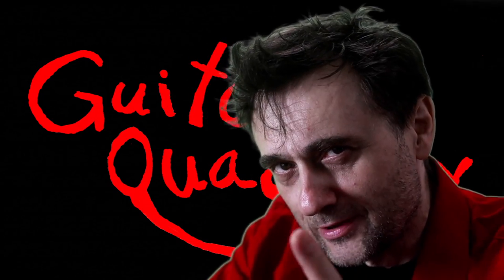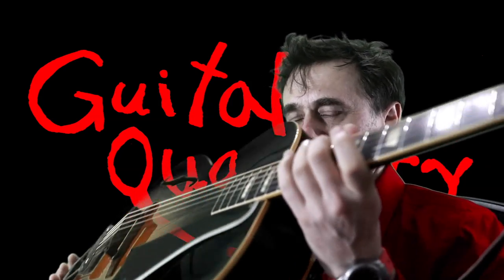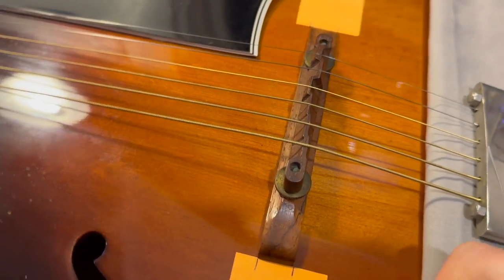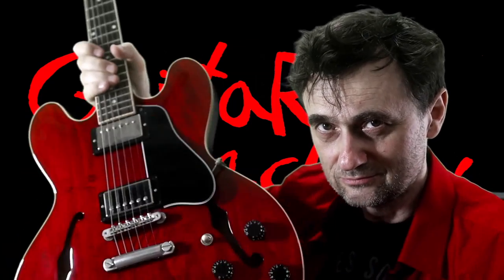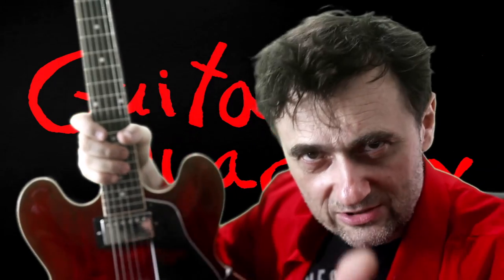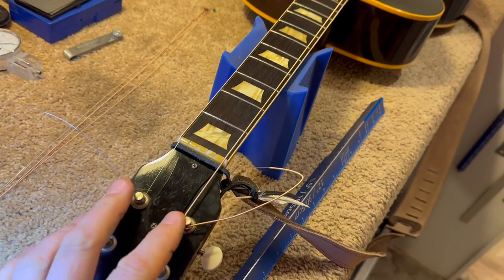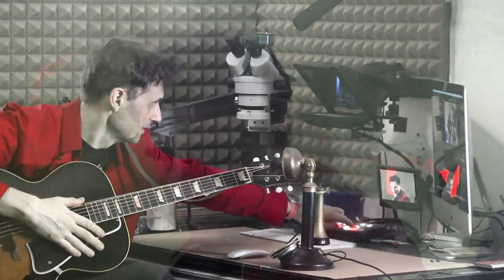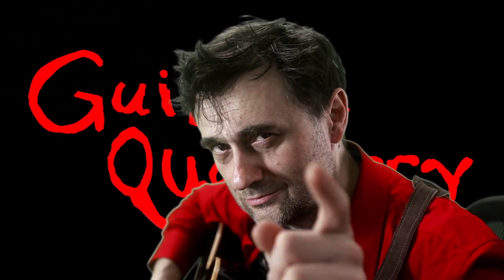Restringing an Archtop Guitar with Floating Bridge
This is a short tutorial on how to restring an archtop guitar with a floating bridge.